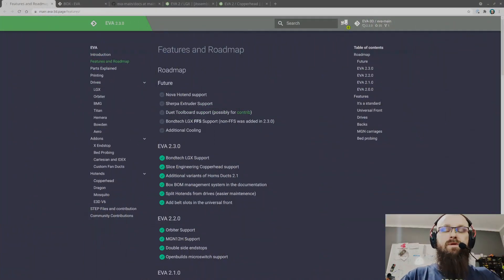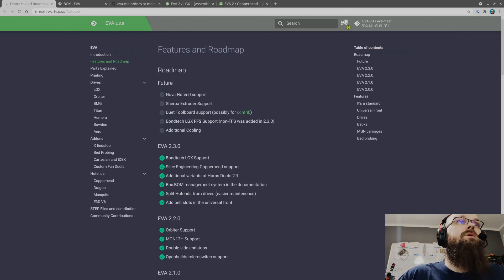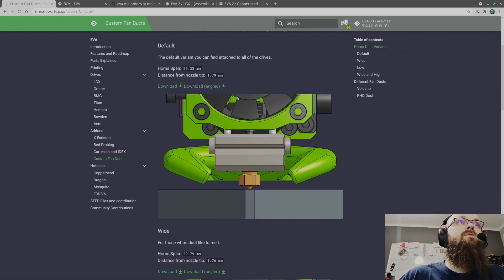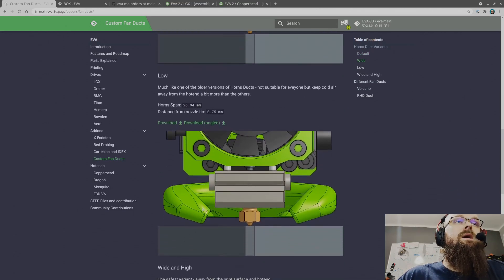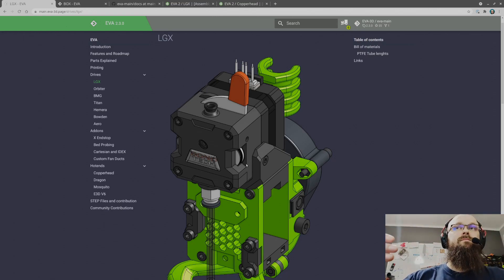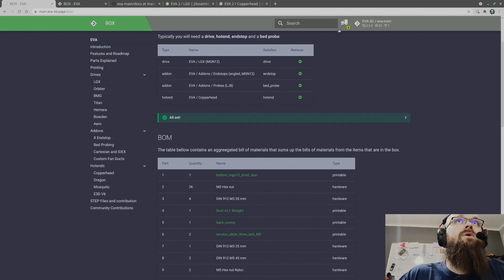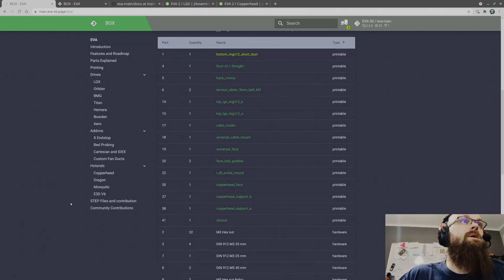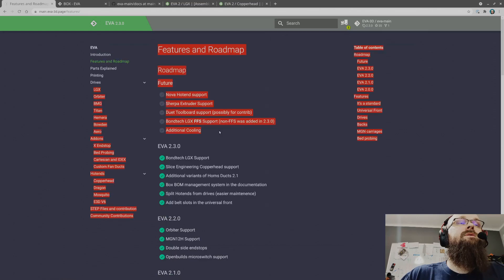EVA 2.3.0 - Bondtech LGX and Slice Engineering Copperhead